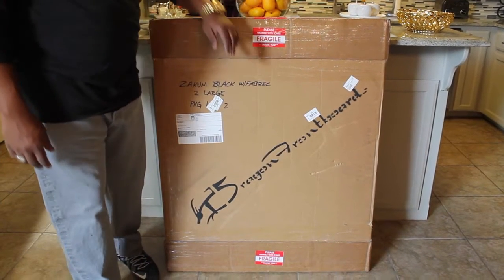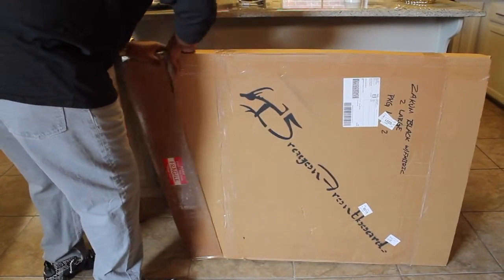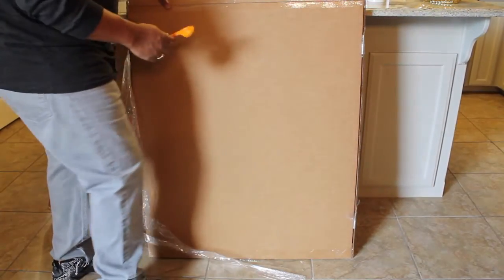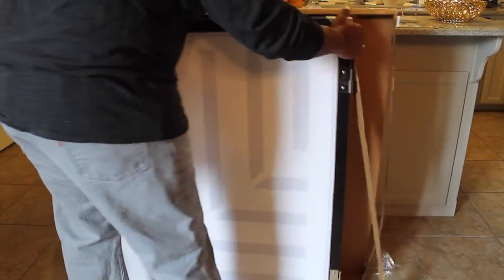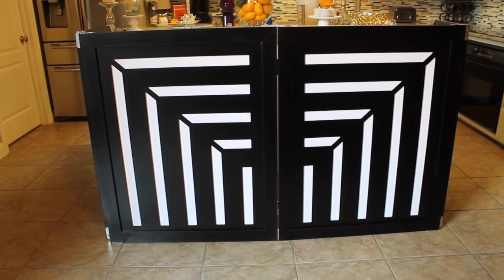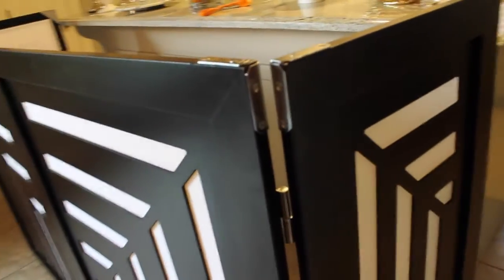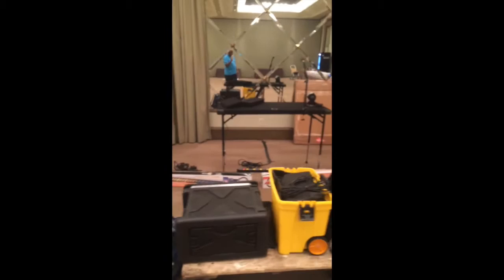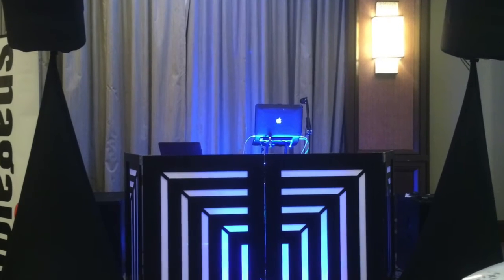Dragon Frontboard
This is a quick video showing you my new Dragon Frontboard.

Music from this video:
We are One(DJ Westbank Red Bounce Mix) - Various Artists
Brand New Funk (DJ Jazzy Jeff & The Fresh Prince - C.H. Lee, Jeffrey Townes, R. Bradley, Sigidi & Will Smith, composers